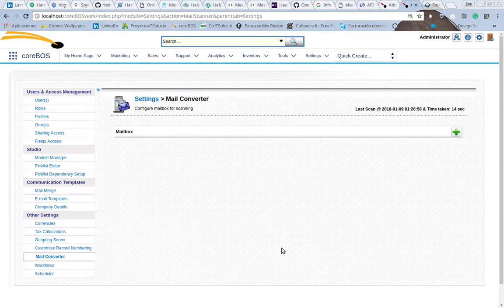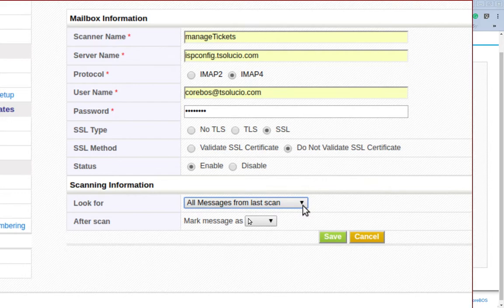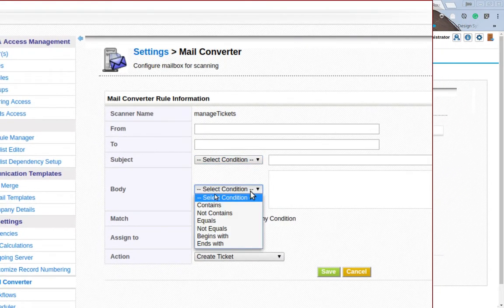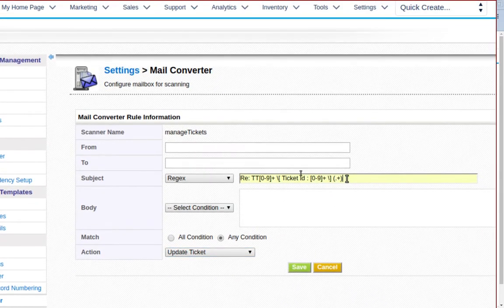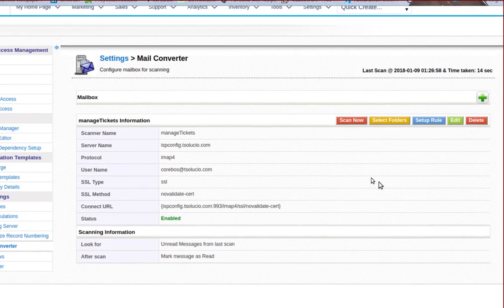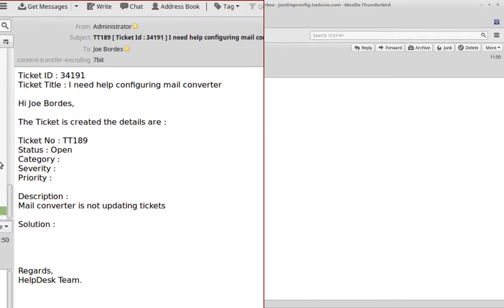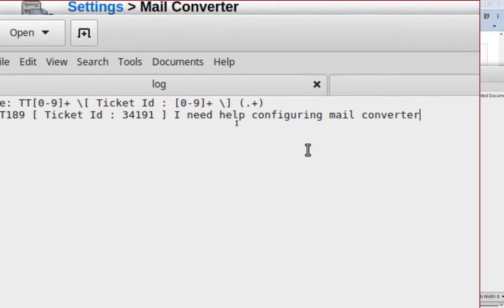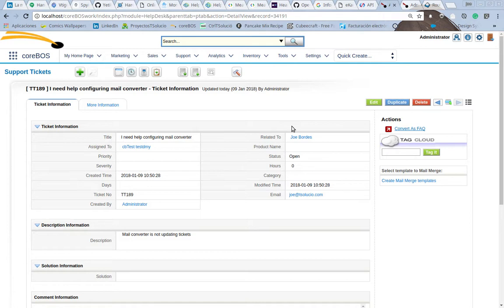How to configure coreBOS Mail Converter 1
First installment of features, functionality, and configuration of Mail Converter in coreBOS